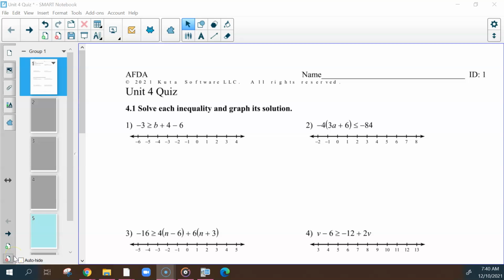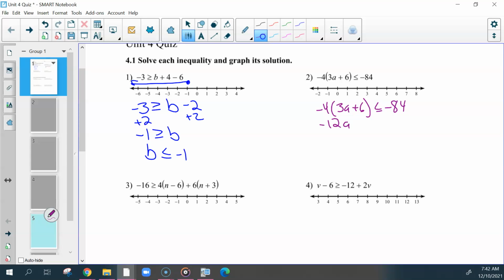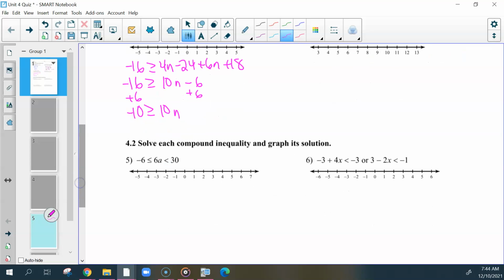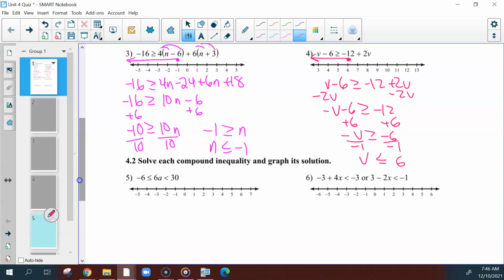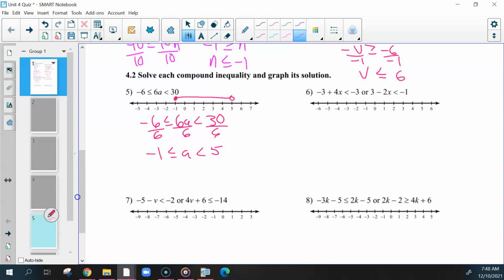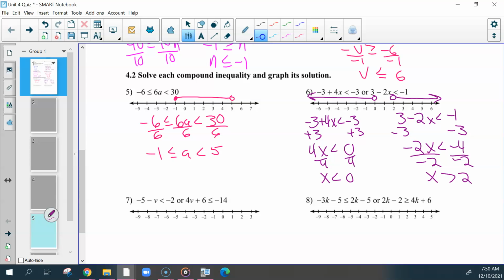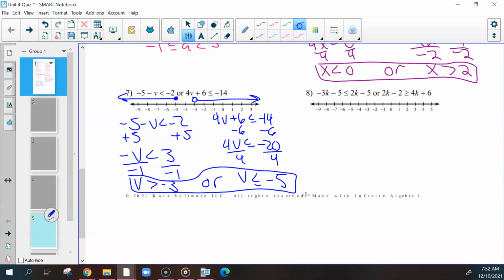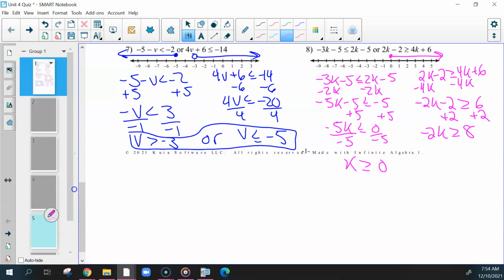AFDA 1st 12-10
We went over the 4.1 & 4.2 quiz.